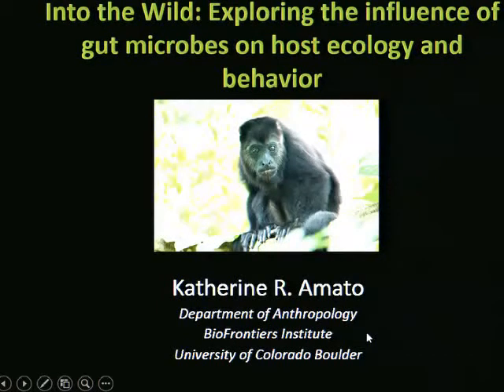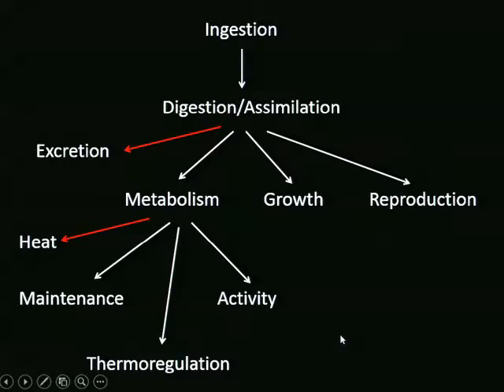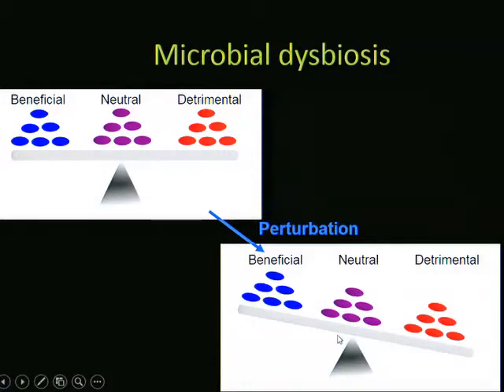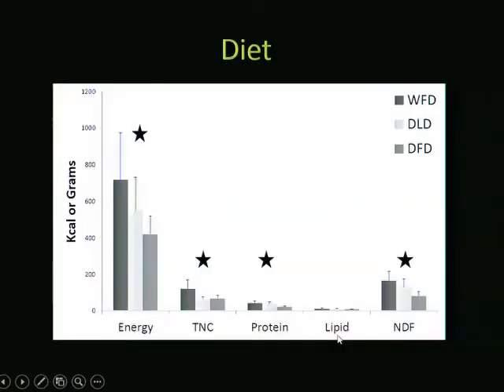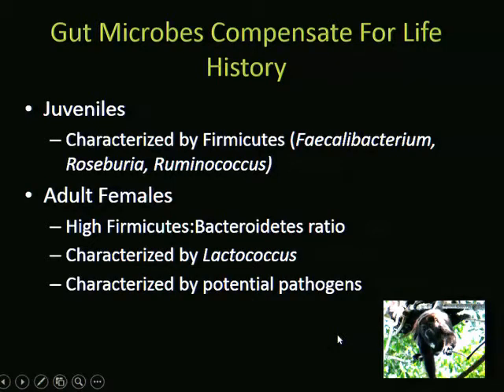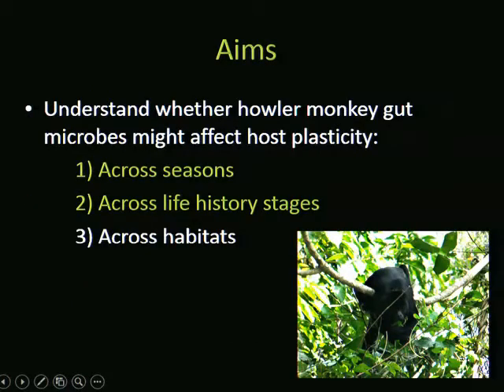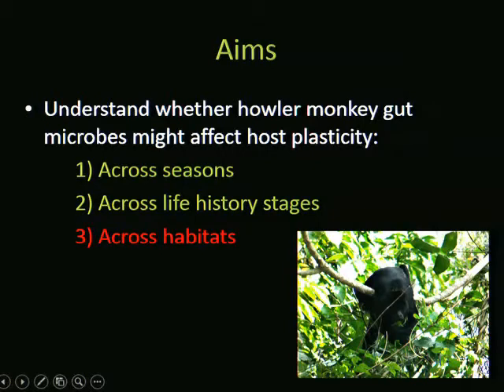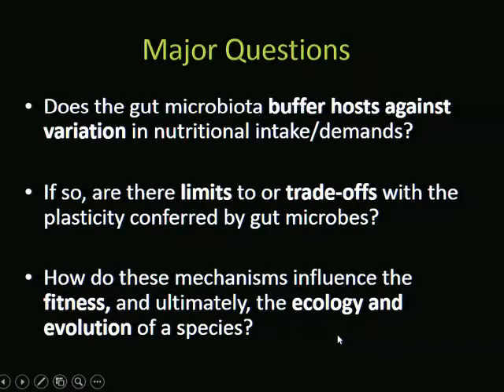UM EEB ECSS 2015 Katherine Amato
University of Michigan Department of Ecology and Evolutionary Biology Early Career Scientists Symposium. Katherine Amato presents "Into the wild: exploring the influence of gut microbes on host ecology and behavior."